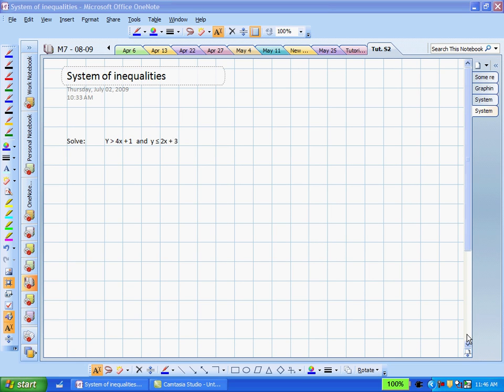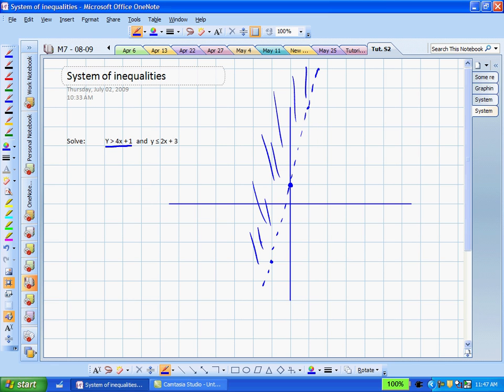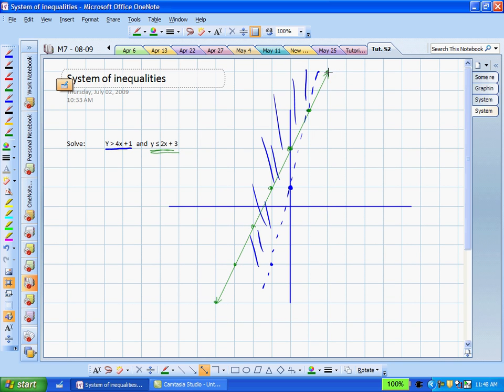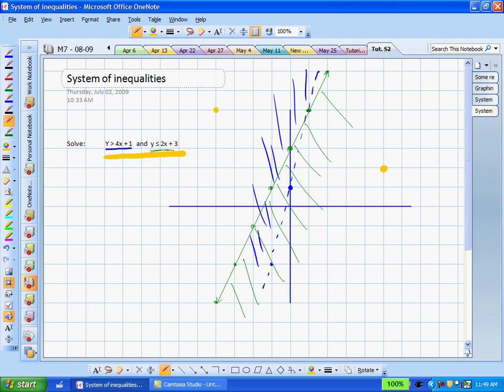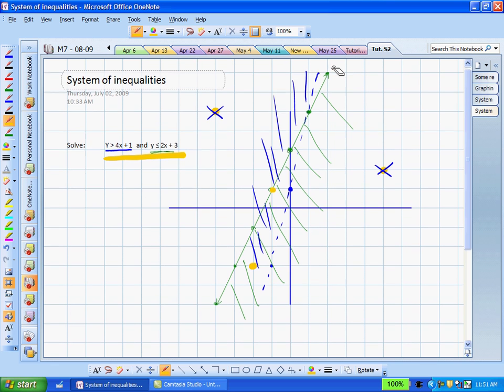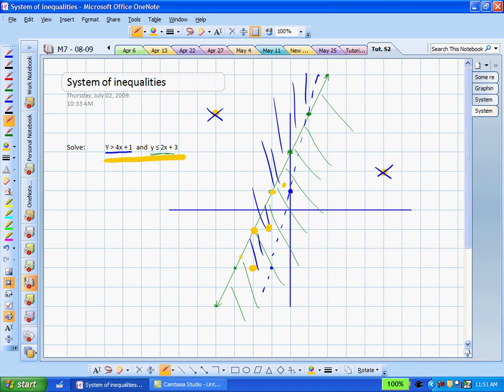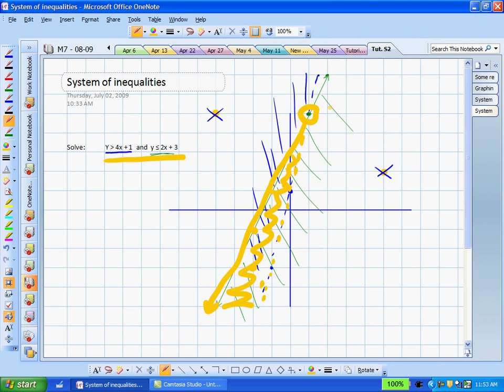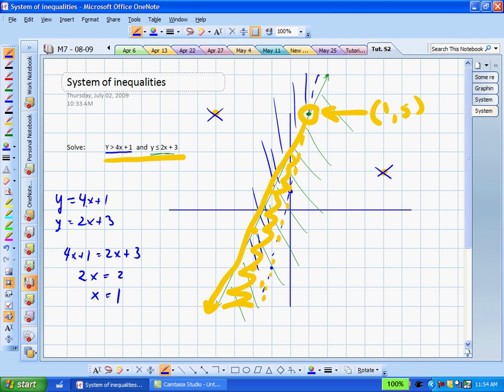solving system of inequalities